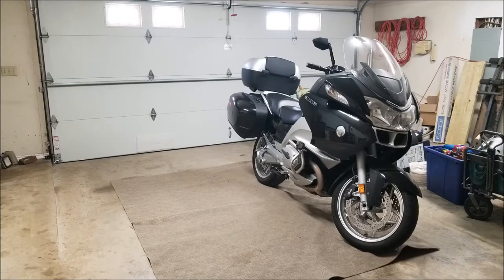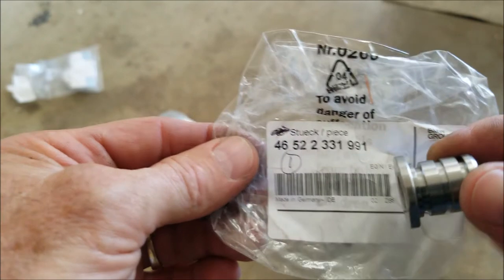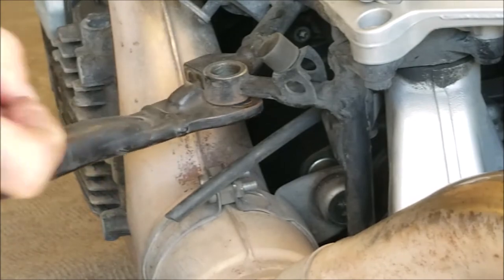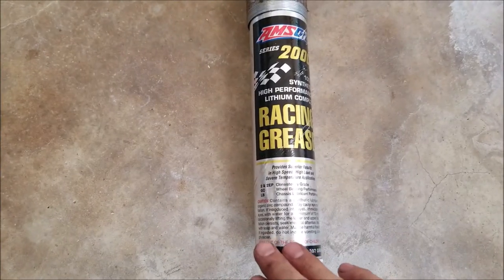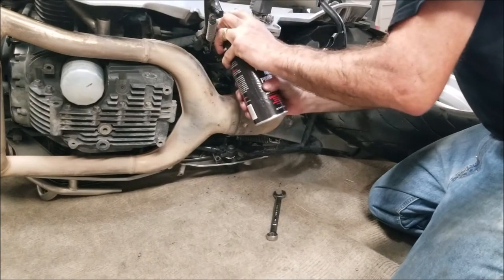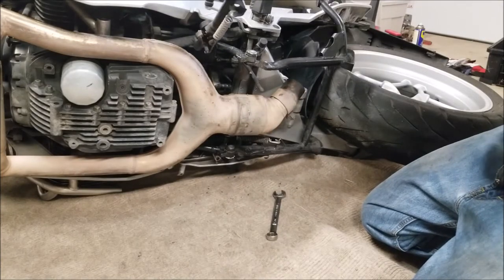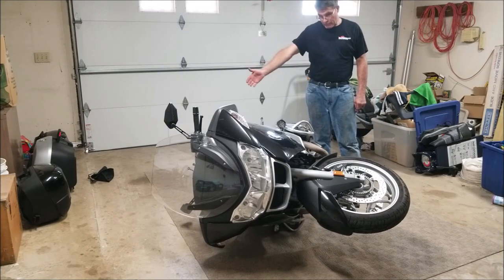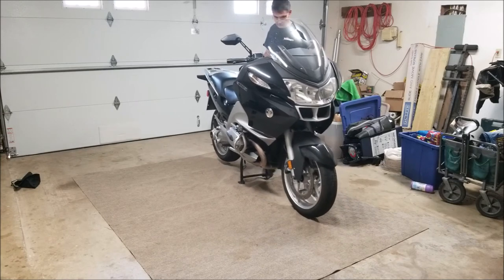BMW R1200RT Centerstand Repair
Project to replace a broken centerstand pivot bolt.